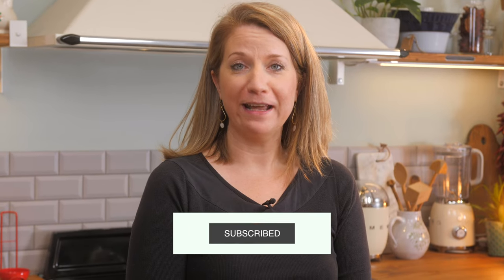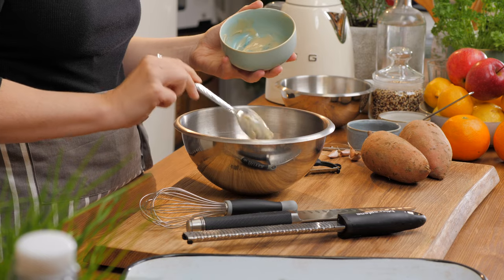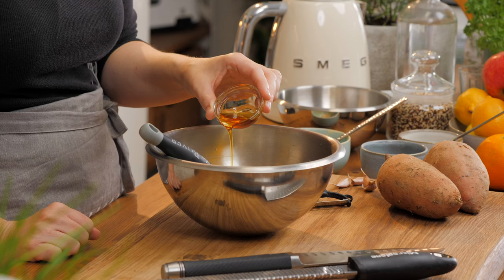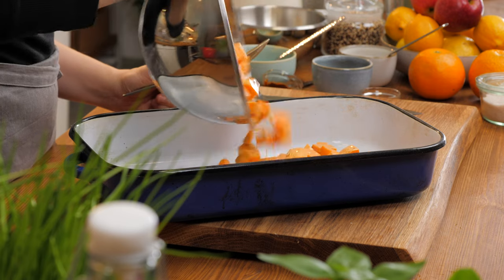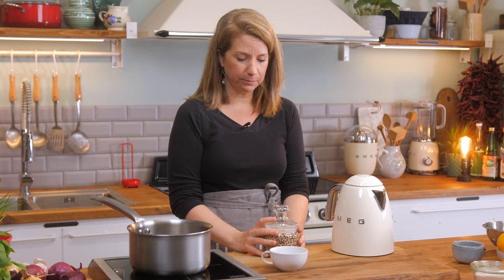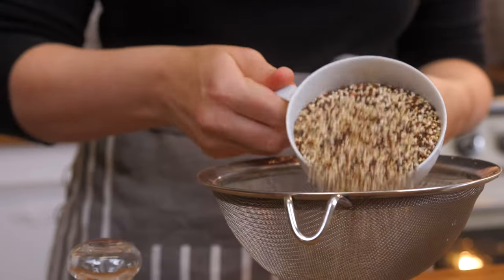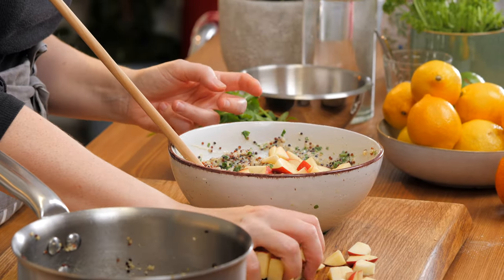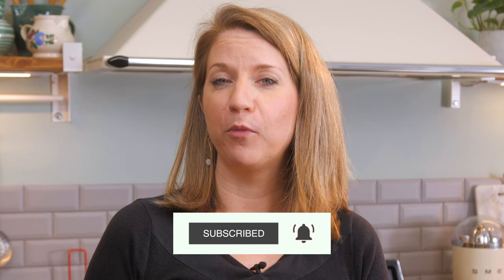Sweet Potato Quinoa Bowl - Healthy Vegan Bowls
In today's video, you'll learn to prepare a flavorful bowl filled with roasted sweet potatoes and covered with spicy harissa marinade.